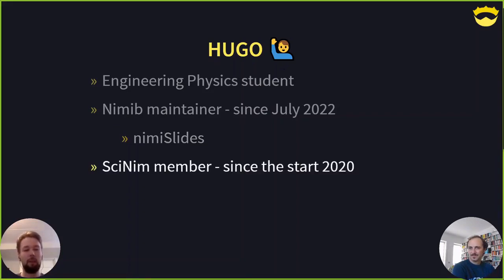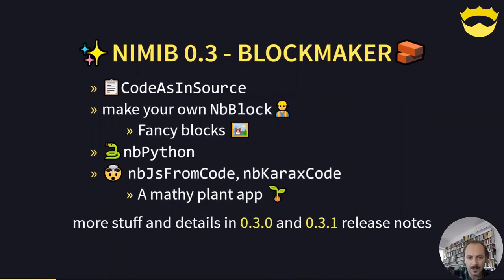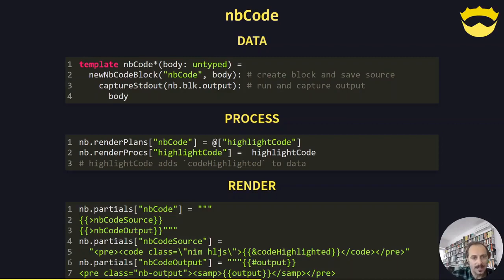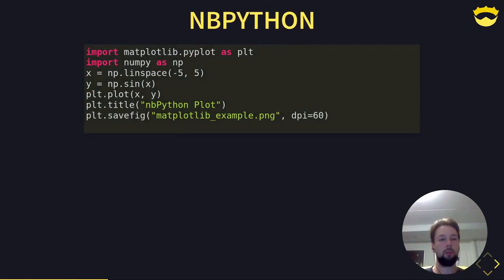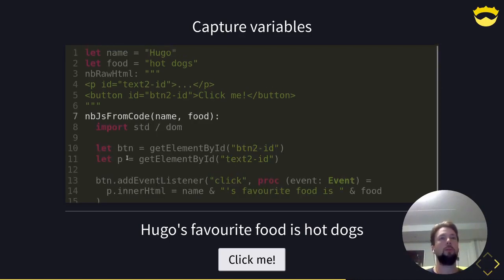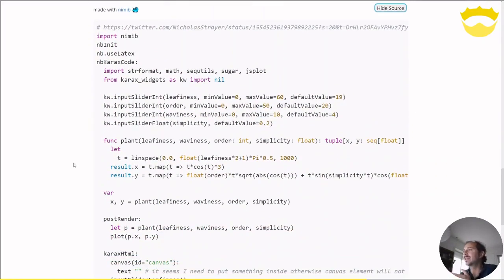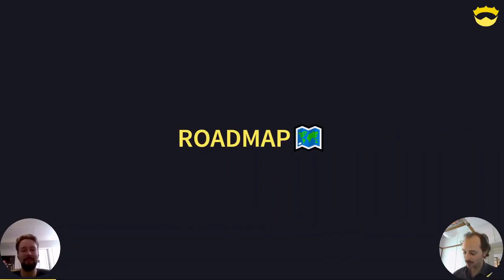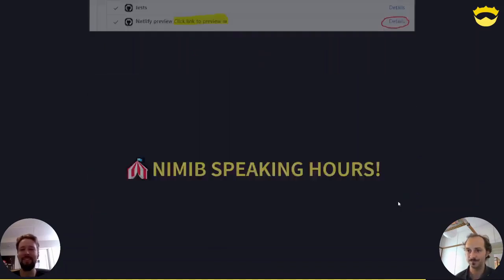Peterlongo & Granstrom: nimib goes interactive (NimConf 2022)